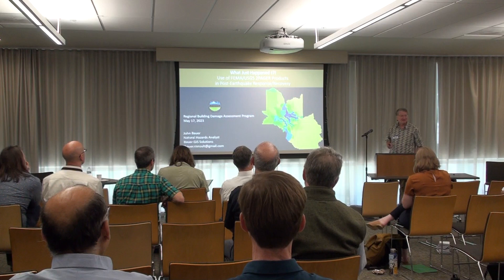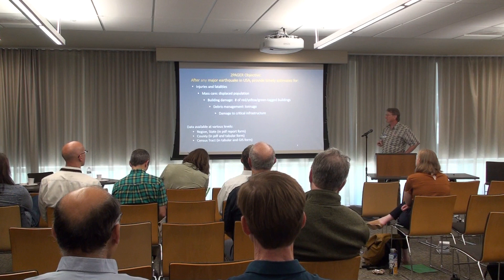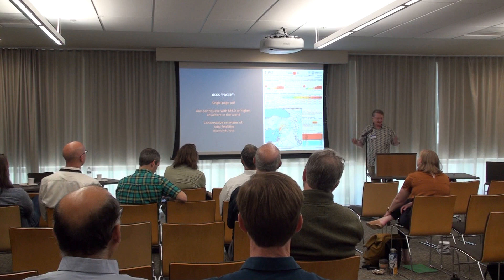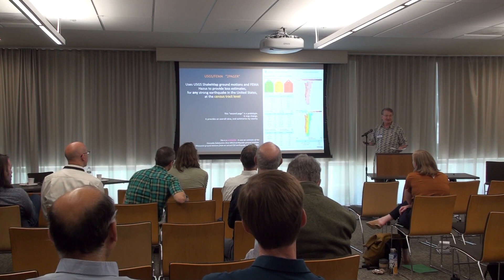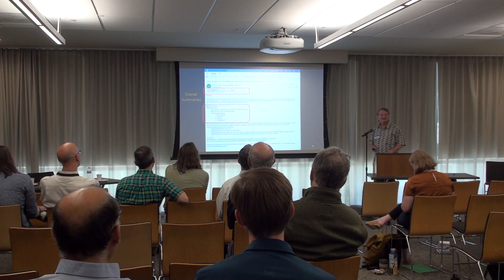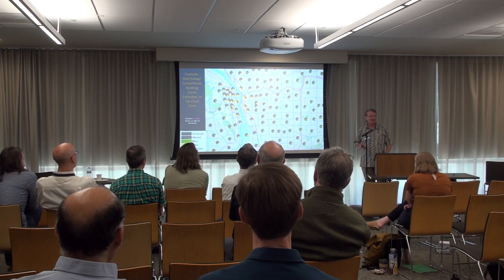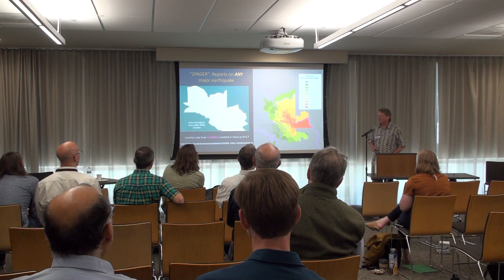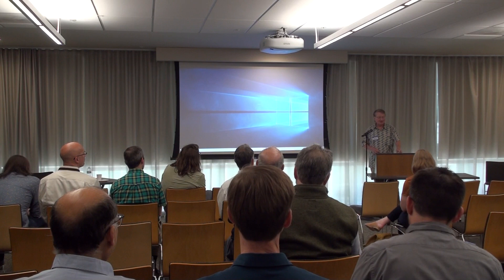2PAGER – FEMA/ USGS rapid EQ results - John Bauer, natural hazards GIS analyst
2PAGER shares data after the EQ for emergency managers & GIS analysts to produce local damage maps.